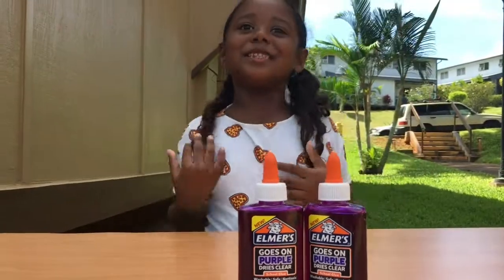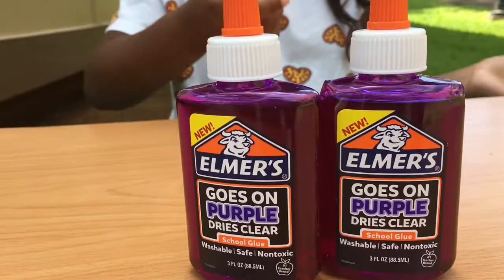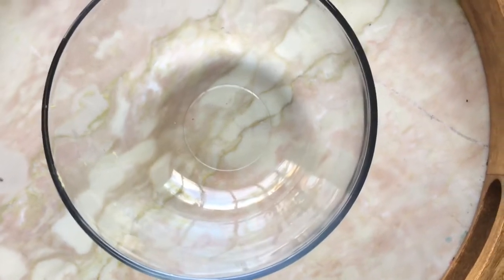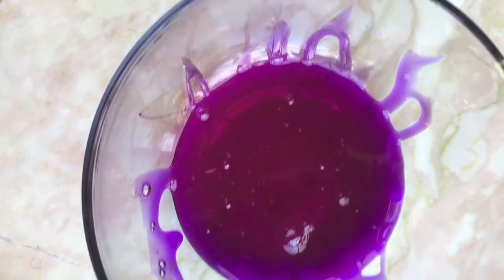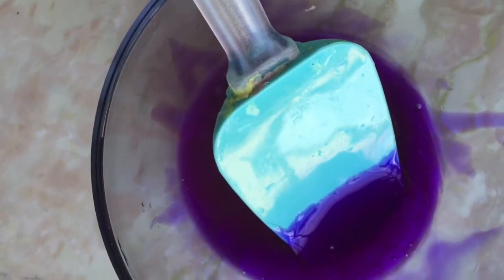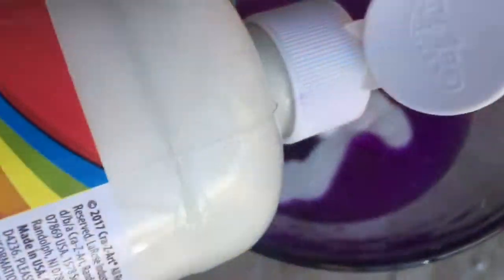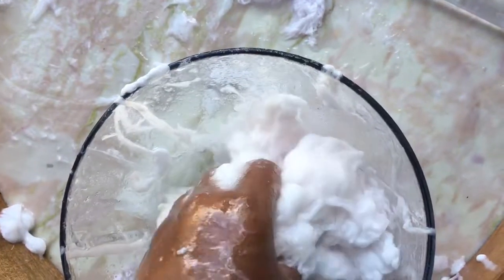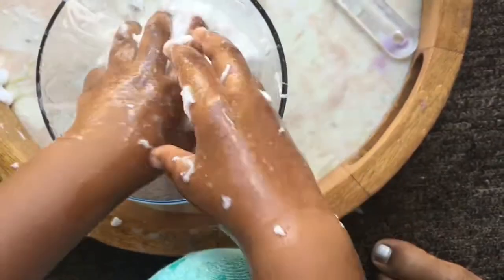Does Elmers New Glue Work For Slime ?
Thanks for watch follow my selling acc for some slimes for sale @ihasslimez